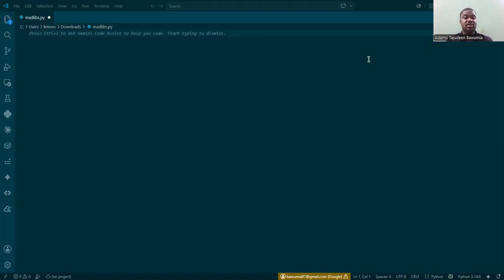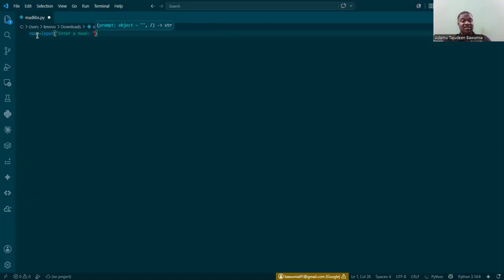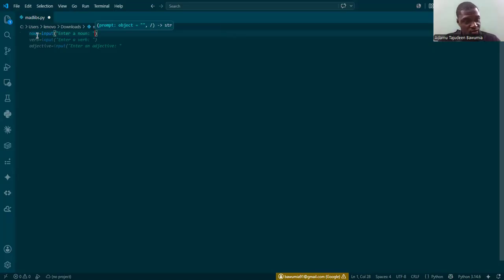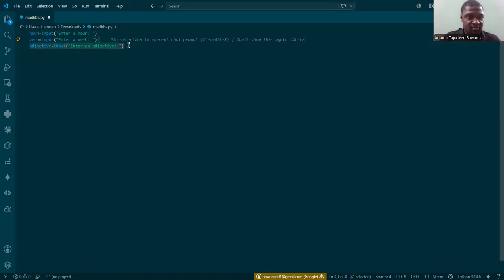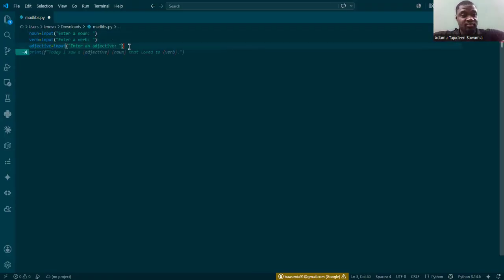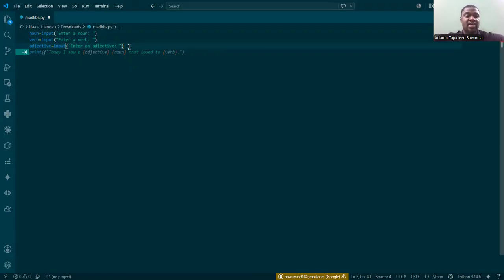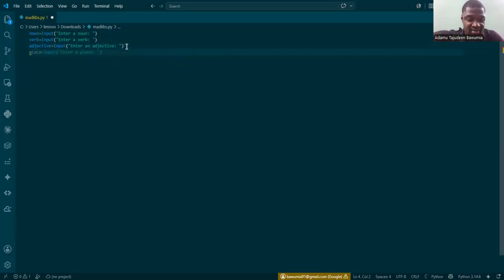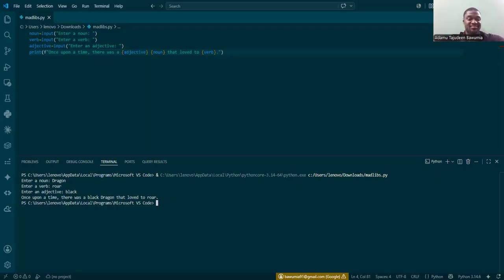I Built a Mad Libs Generator in Python (4 Lines of Code!) | Beginner Coding TutorialDescription:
Ever wondered how programmers turn a few lines of code into something fun? In this quick tutorial, I show you how to build a working Mad Libs generator using Python — perfect for absolute beginners.

You'll learn three core programming concepts:
✅ How to collect input from a user with input()
✅ How to store information using variables
✅ How to combine everything into a finished output with print() and f-strings

No prior coding experience needed — if you can follow along, you can build this yourself in under 5 minutes.

📌 Topics covered: Python basics, input(), variables, f-strings, print()
🎓 Made as part of my Software Engineering coursework with ALX